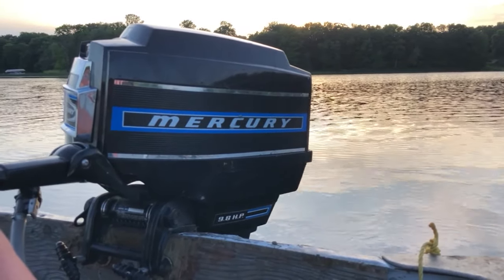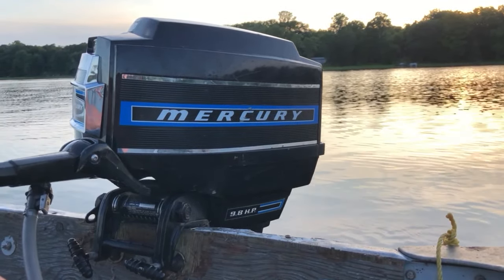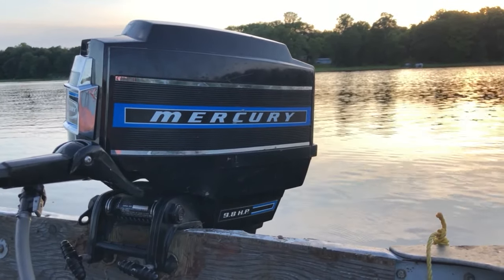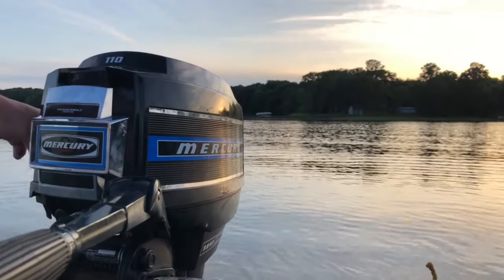1974 Mercury model 110 9.8hp outboard motor